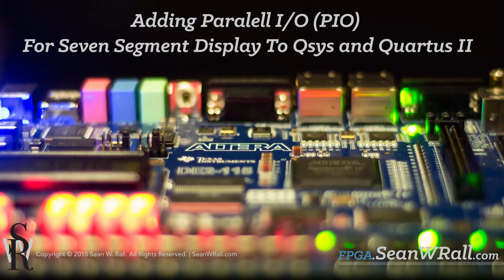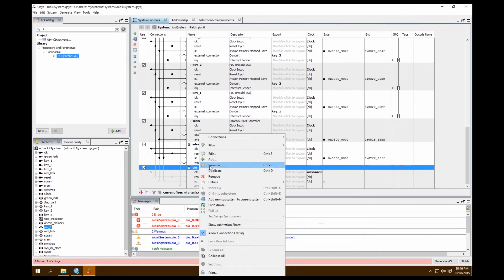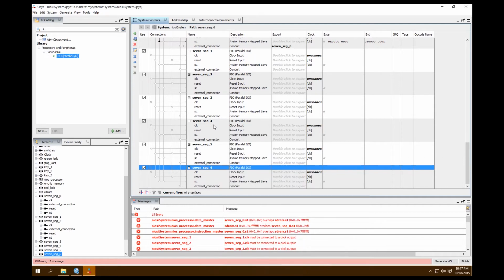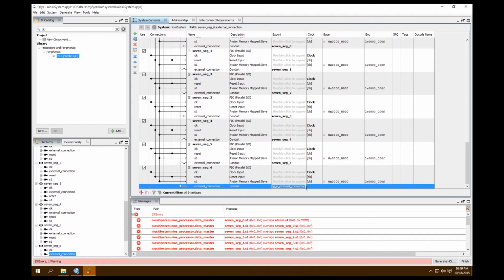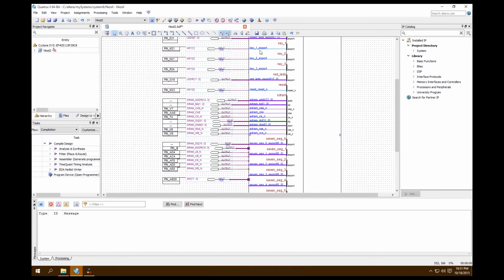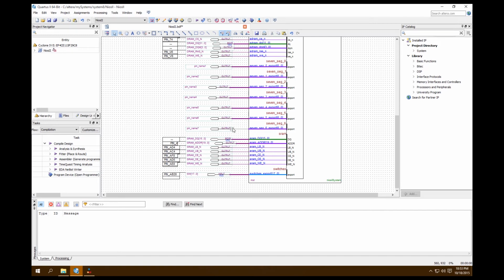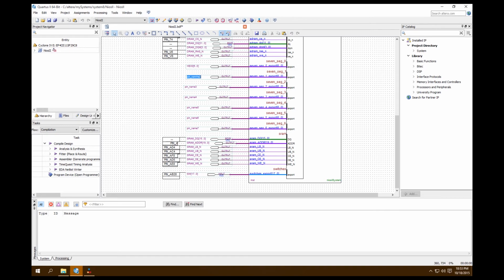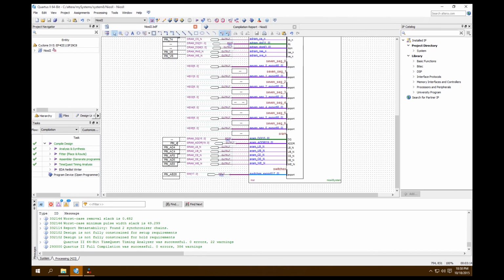Adding Paralell I/O (PIO) For Seven Segment Display To Qsys and Quartus II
How to add Paralell I/O (PIO) For Seven Segment Display to a Quartus II custom Nios II FPGA implementation So that you can display decimal numbers on the Severn Segment.